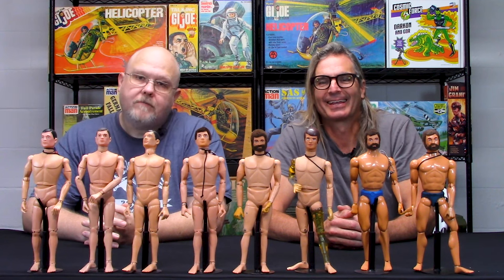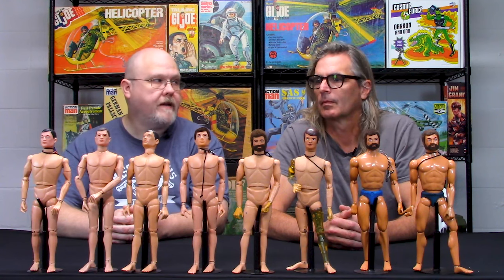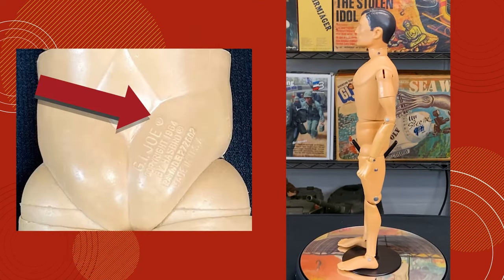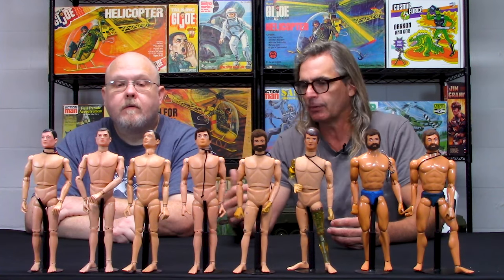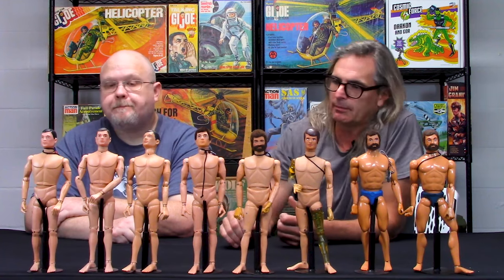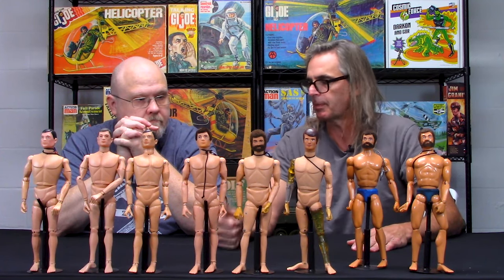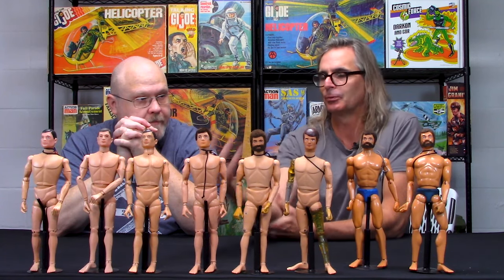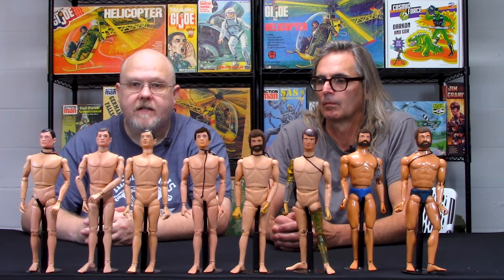Vintage GI Joes from the U.S. (w/Ace Allgood)!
Ace Allgood is back for more vintage awesomeness! This video is the first of a series focusing on vintage GI Joe figures from all across the world. To kick it off, we're starting with where it all began; in the United States!